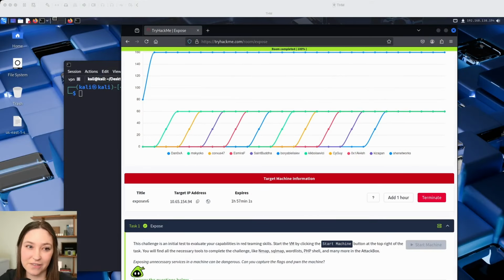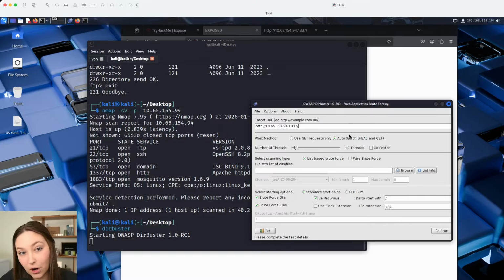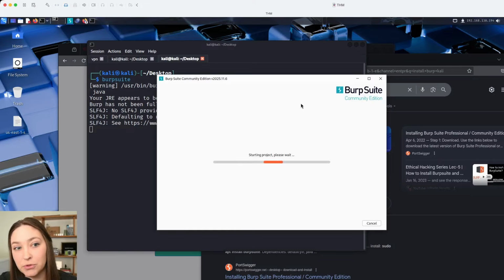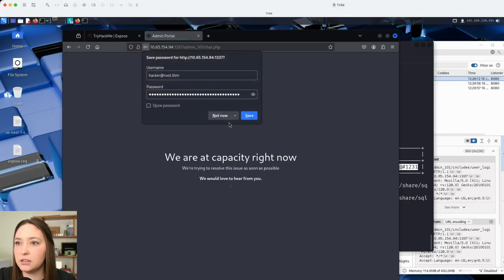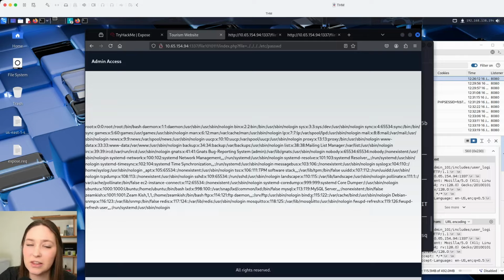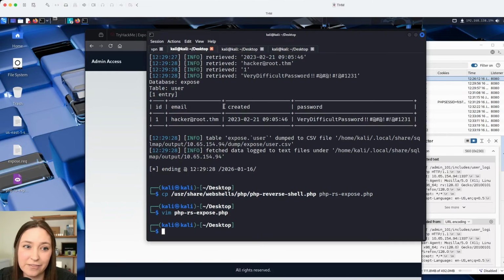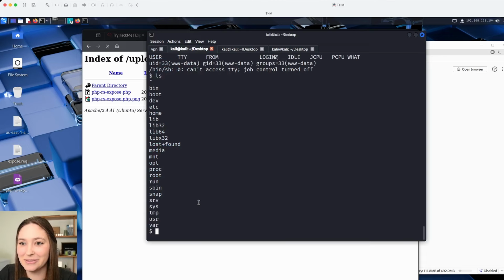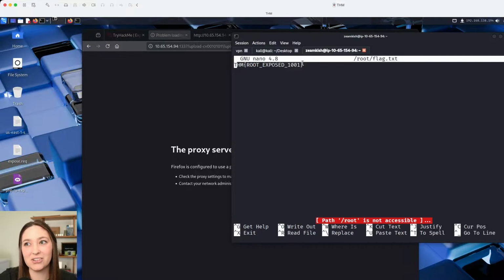TryHackMe Exposed Walkthrough